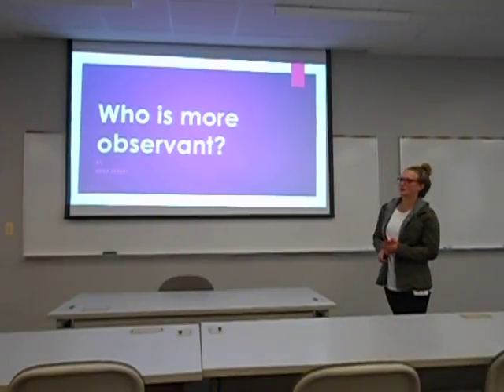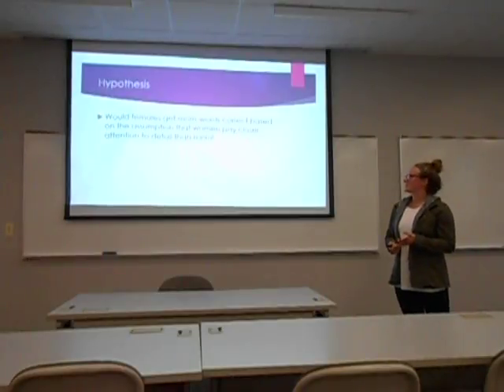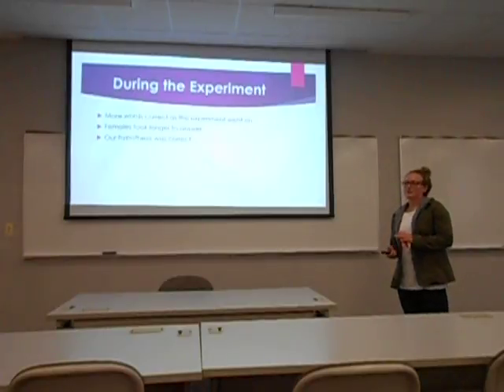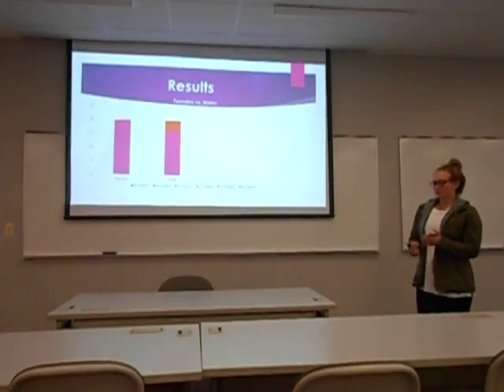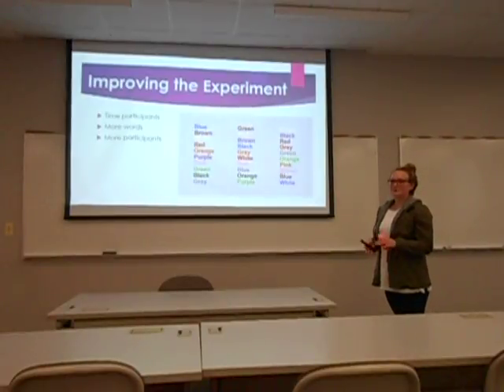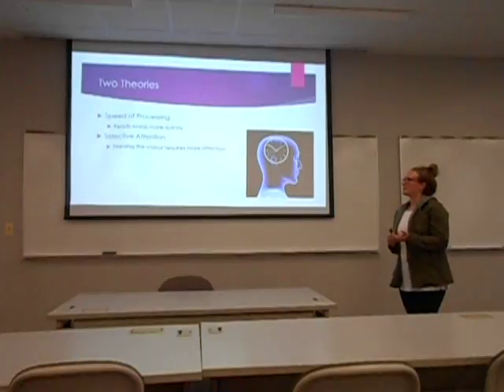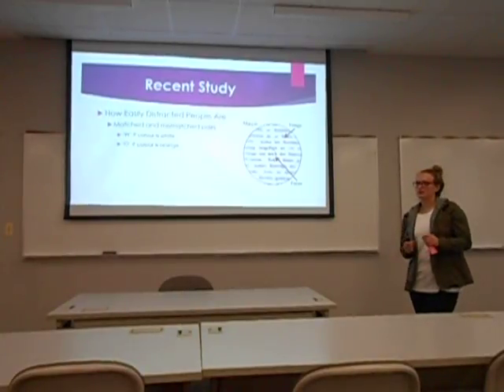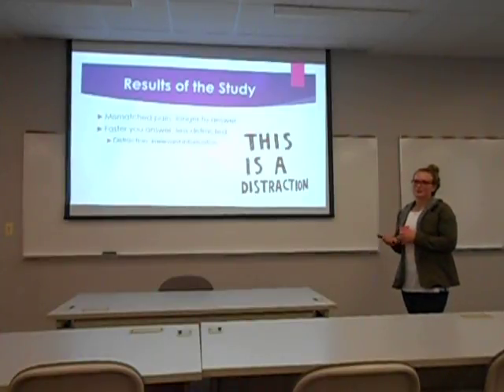FYS 100- Experiment #1